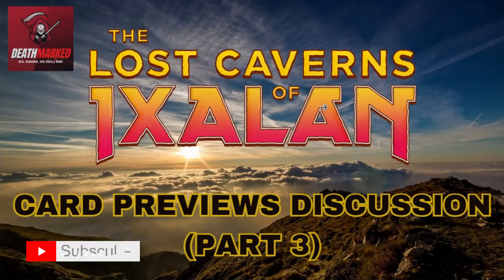MTG The Lost Caverns of Ixalan Spoiler Discussion Part 3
Magic: the Gathering Meets Yugioh - Two TCGs Collab Series Part 3: Let's Open an MTG Draft Booster

Good Card Hits on MH2 and Other Live Sell Packs Opening from the Forge Hobby Place